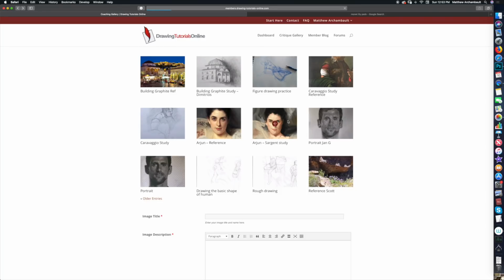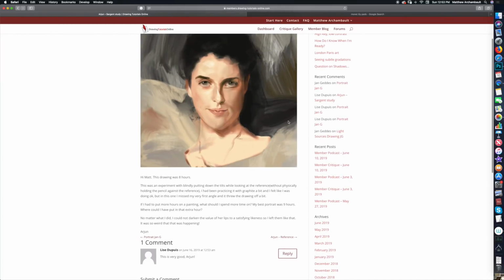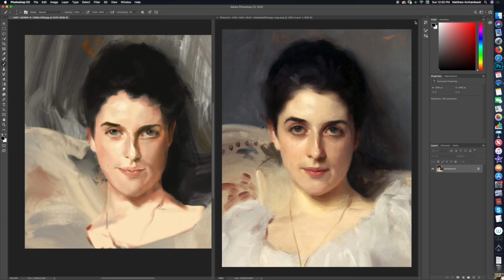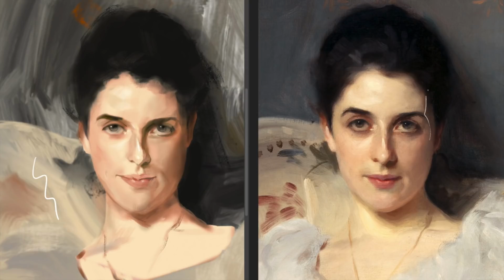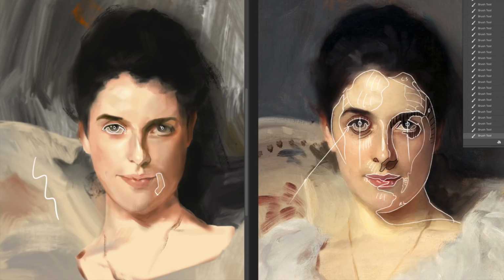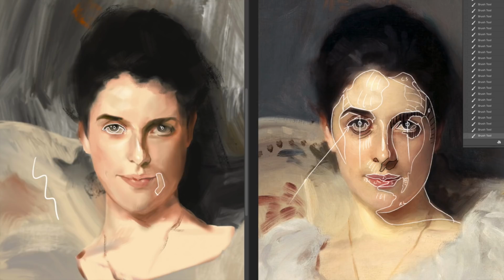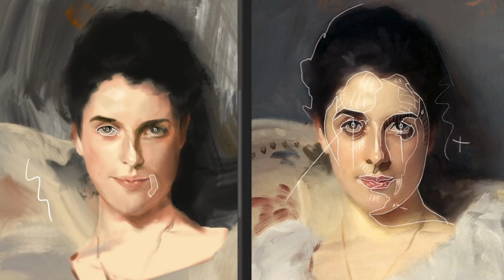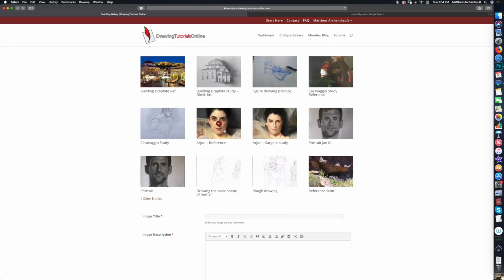John Singer Sargent Study - Member Critique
Learn how to see values that represent the surface planes of the face.